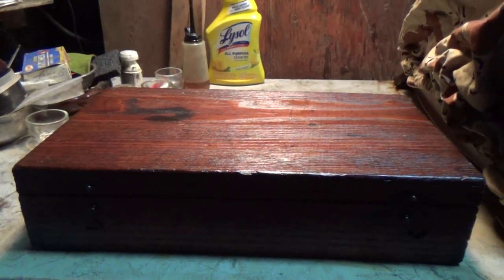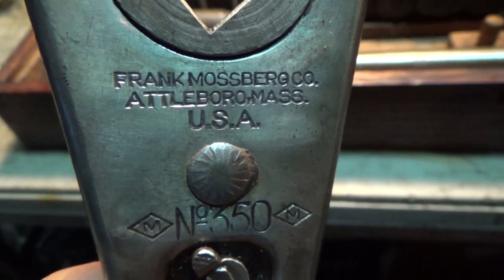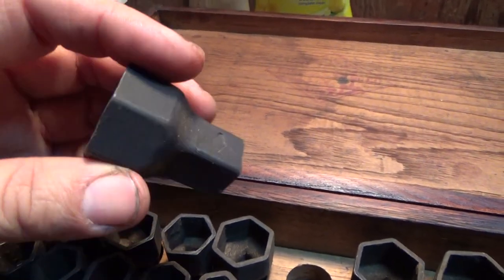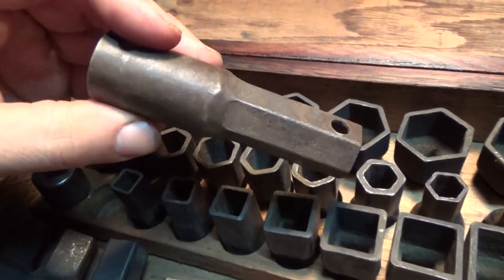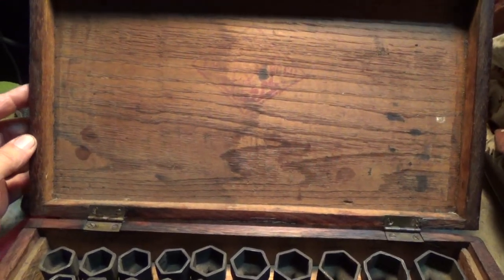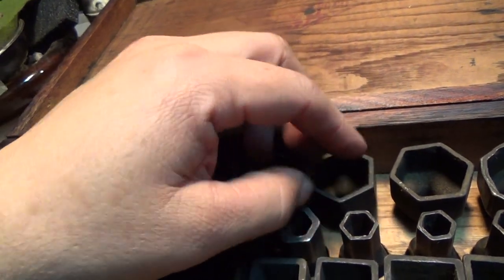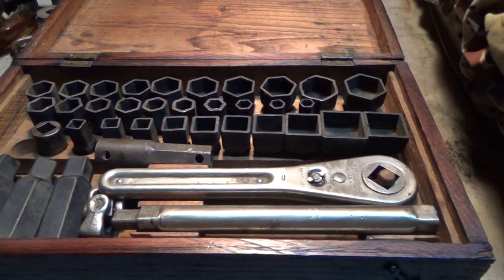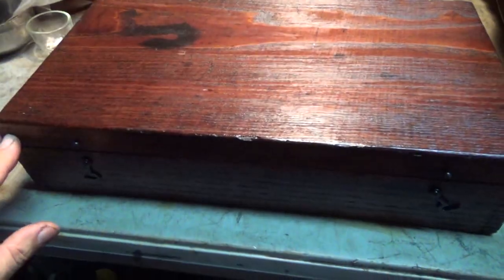Frank Mossberg socket set 1920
The Frank Mossberg company came up with some of the earliest automotive repair socket sets, and wrench sets, this one from around 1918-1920.  All the basic auto repair socket sets you use today are descended from this type of kit.  Still in very good condition, these tools could still be used today.